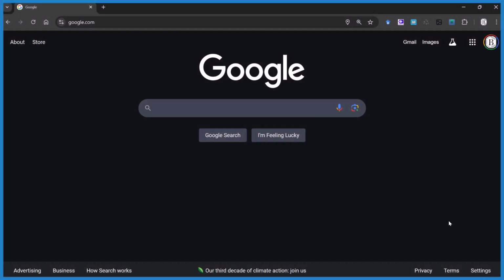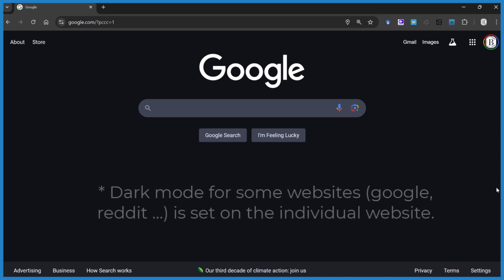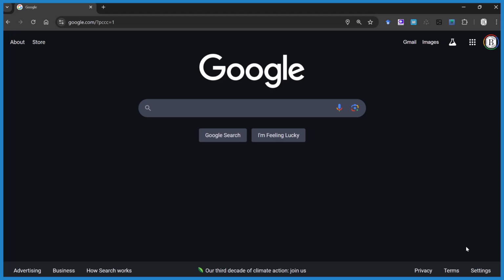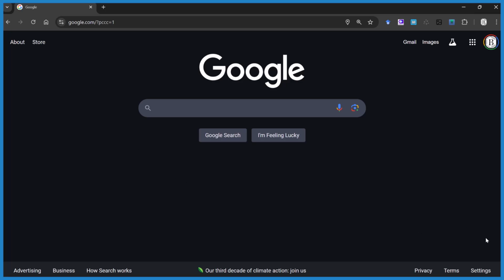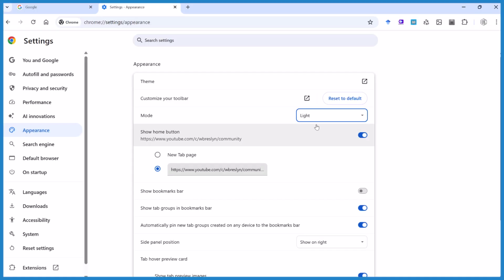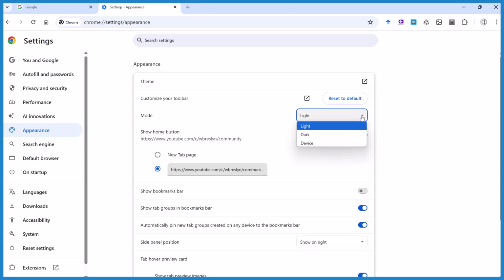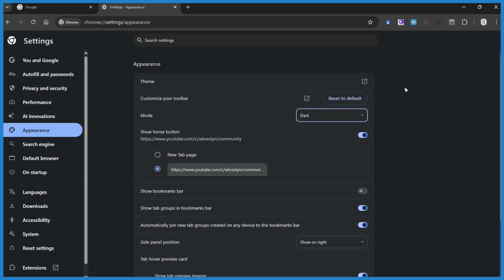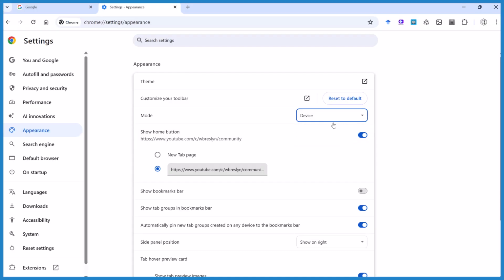Dark Mode Keeps Turning On/Off? 3 Ways to Fix It!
If dark mode keeps switching on and off—or won’t stay how you set it—this video walks through three ways that dark mode is turned on and off when browsing the web:

1️⃣ Change it on the Website Level
Some websites (like Reddit or Google) let you control dark mode individually. We’ll look at how to change settings directly on those sites.

2️⃣ Change it in Your Browser Settings
Your browser can override website settings. Learn how to control dark mode in:
• Edge
• Chrome
• Firefox

3️⃣ Change it at the System Level (Windows)
Your computer might be forcing dark mode through system preferences.

⚠️ Bonus Tip – Check Your Cookies
If a website won’t stay in dark mode (or light mode), it might be because your cookies were deleted—either manually or by an automated process. Some websites save your display preferences in cookies.